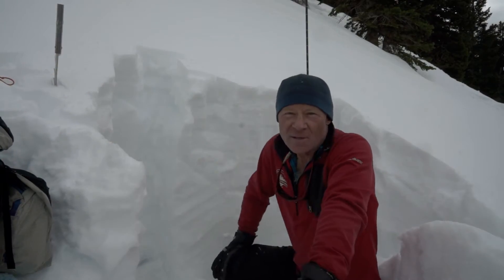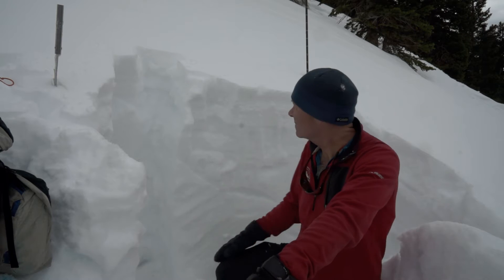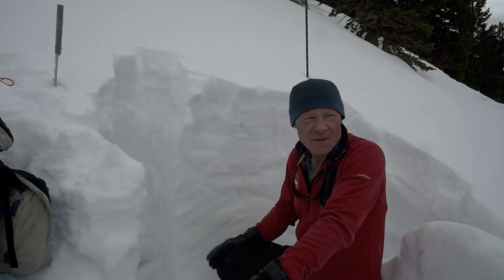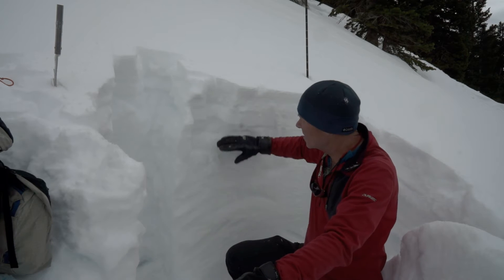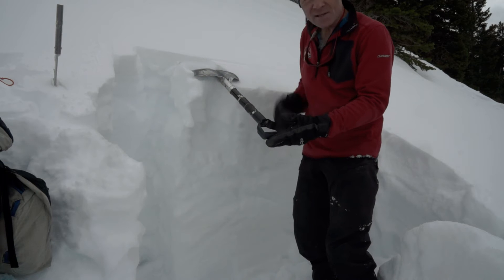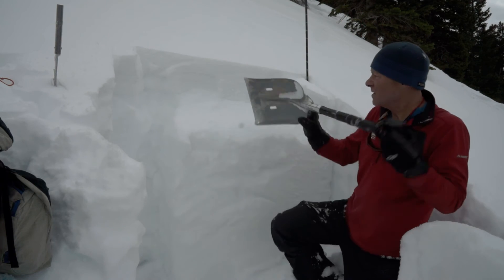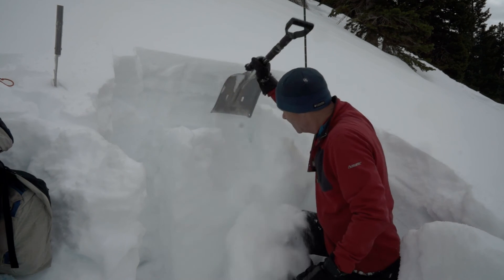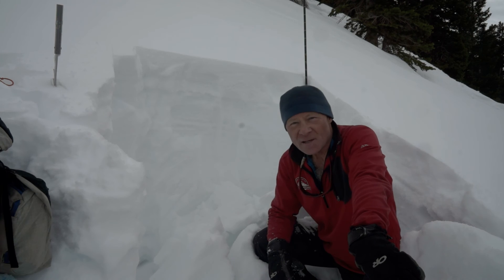2016 01 30 Corkscrew 1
Snowpack conditions in a "repeater" avalanche slide path in the La Sal Mountains of southern Utah.